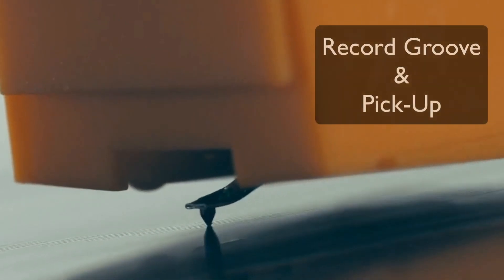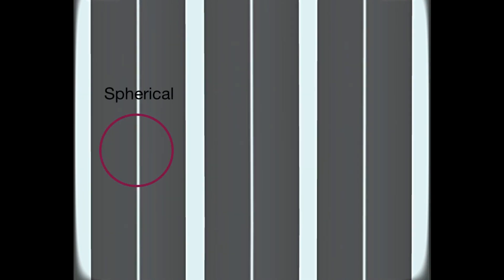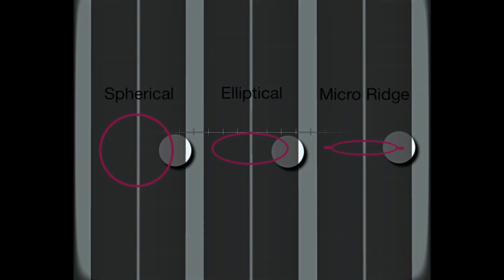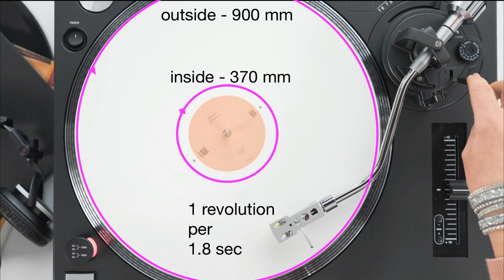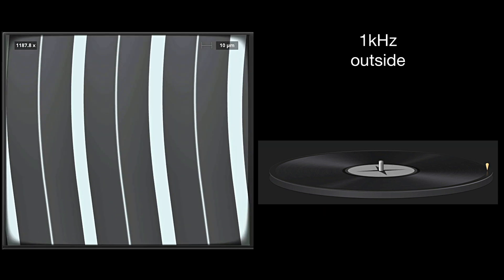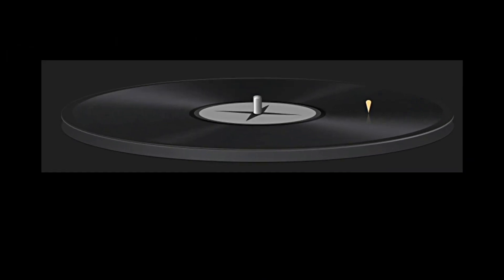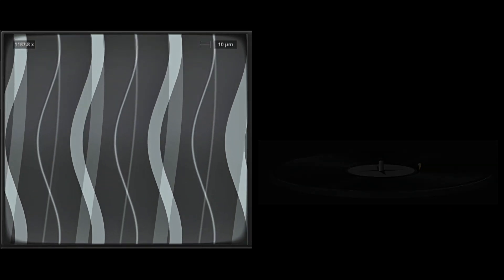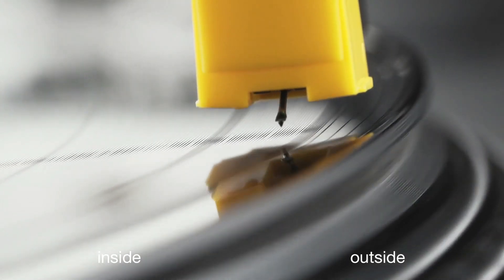SimuLathe (Beta-Version) Tracking issues Groove & Pick-up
Schowing why records sound different on the inside and on the outside.